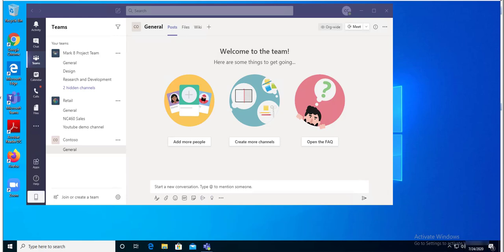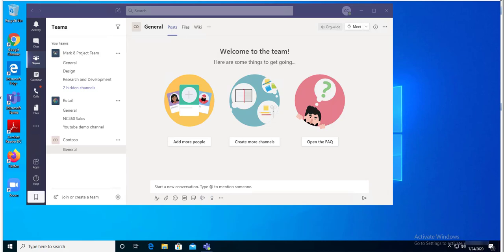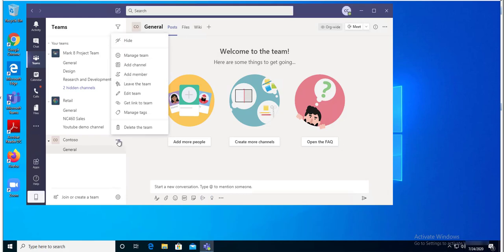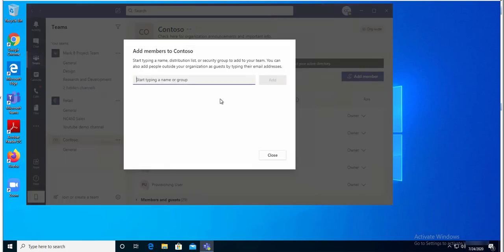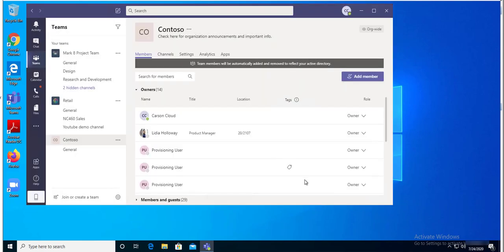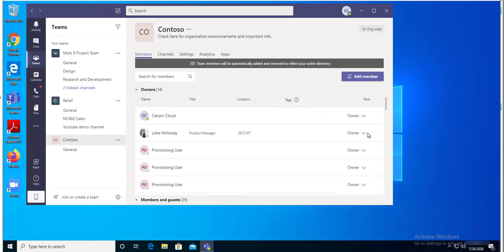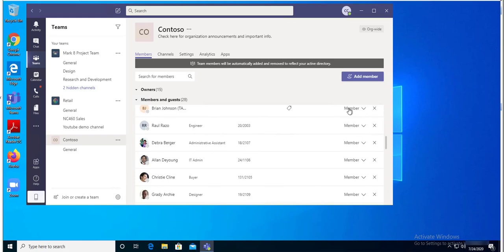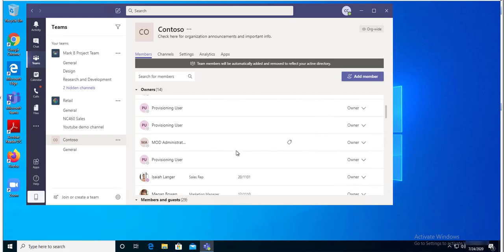How to make someone owner of teams in microsoft teams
Create owner of a Microsoft Teams